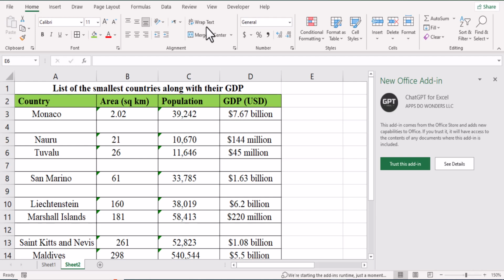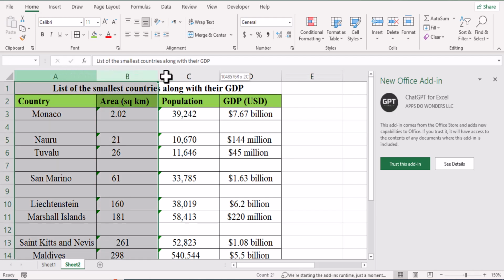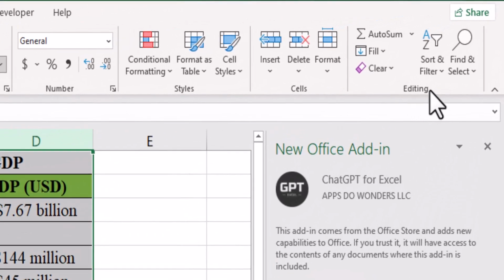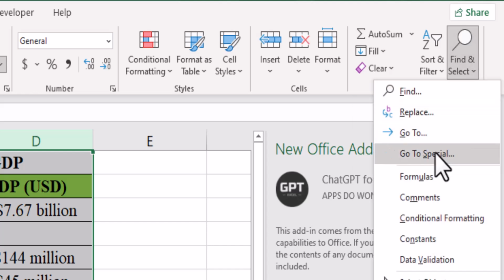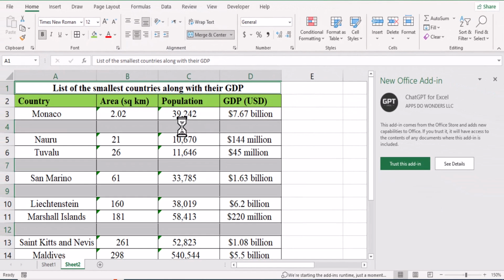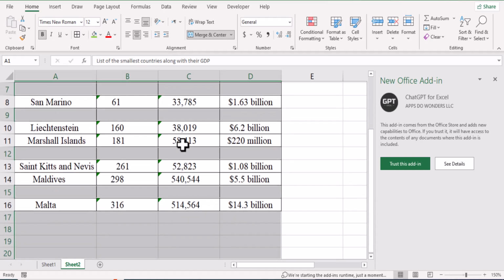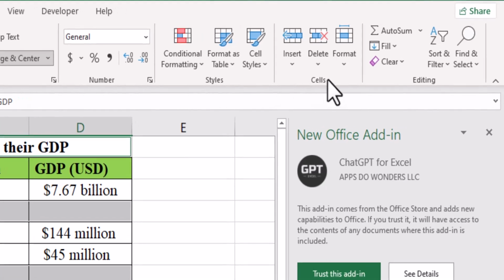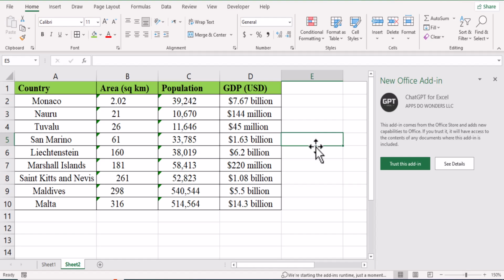How to Delete All Blank Rows in Excel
In this video tutorial, we will learn how to remove all blank rows at once in Excel. Ready? Let's begin.